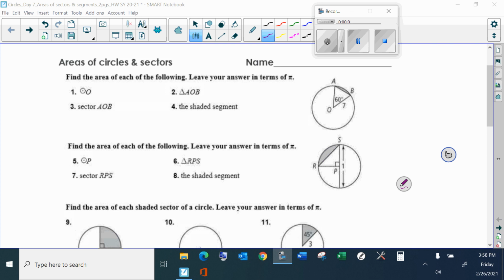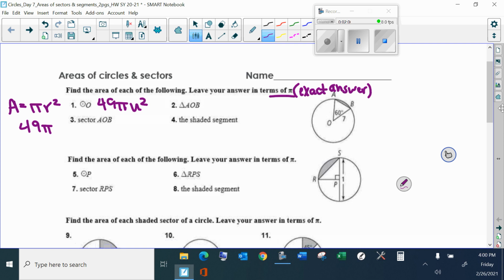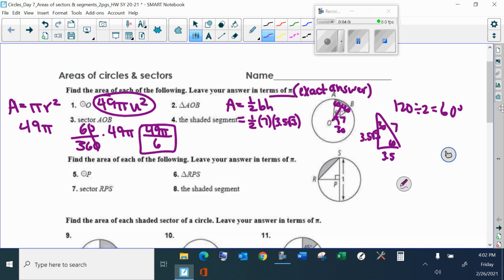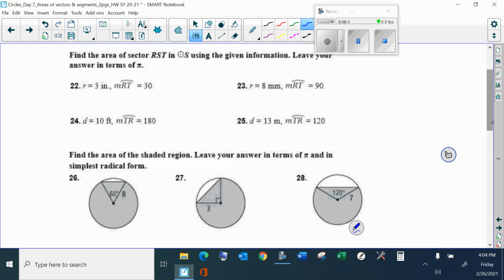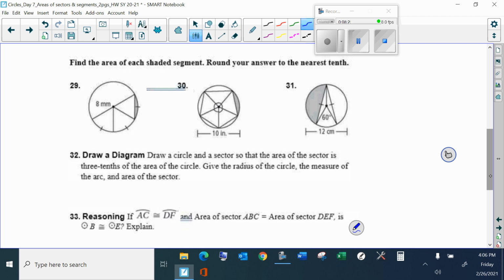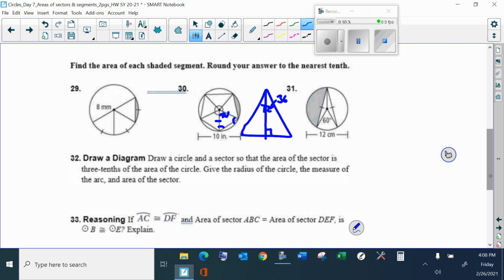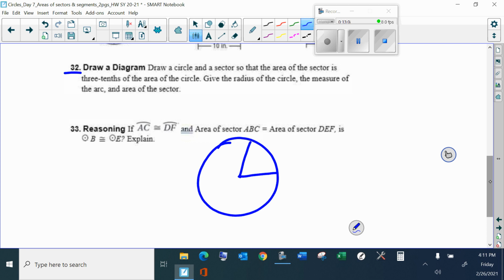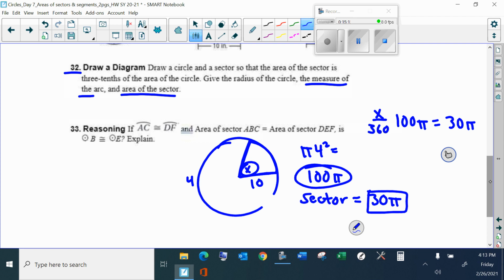Area of sector & segment HW SY 20 21 15 min